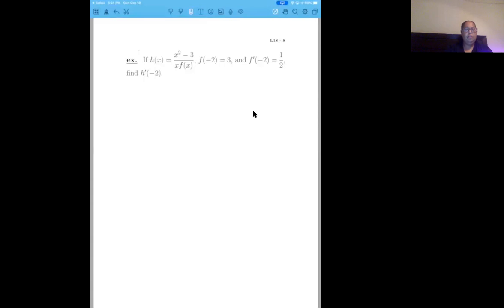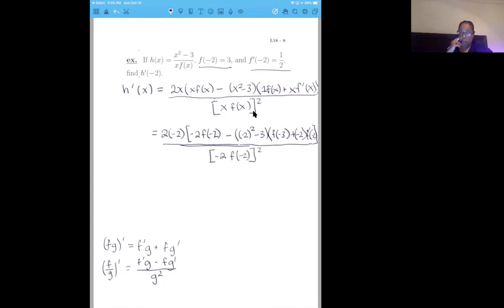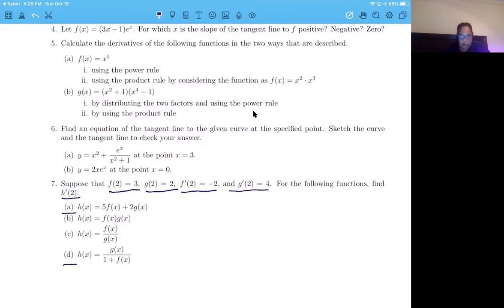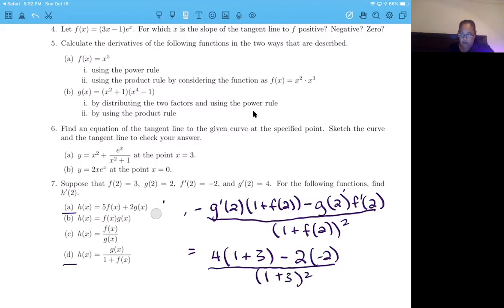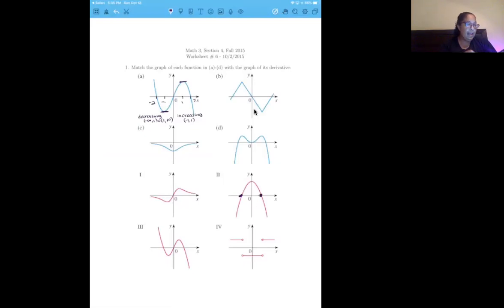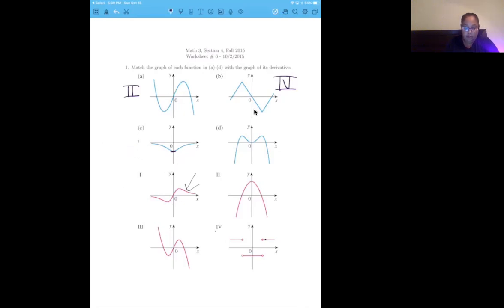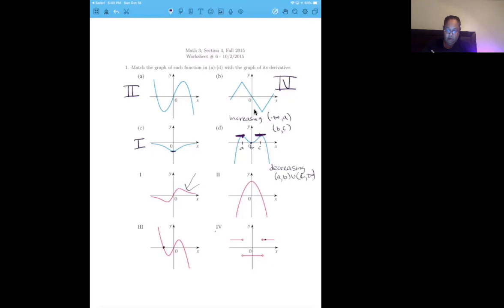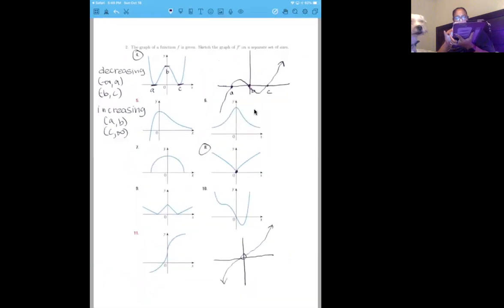Graphing Derivatives and Product and Quotient Rule Examples